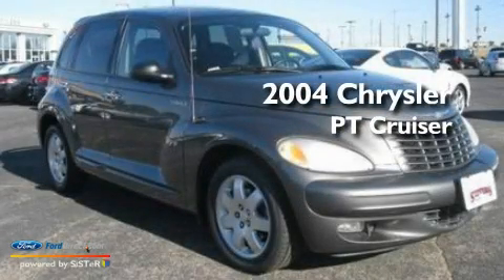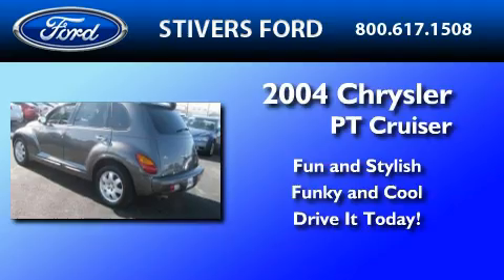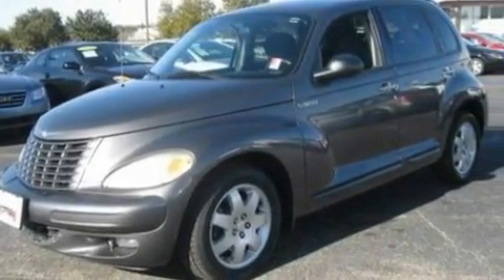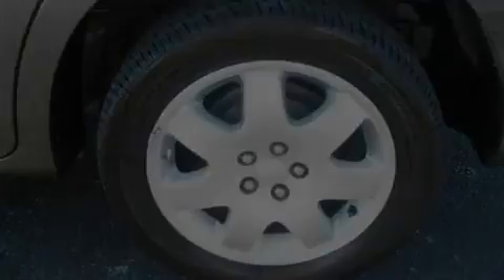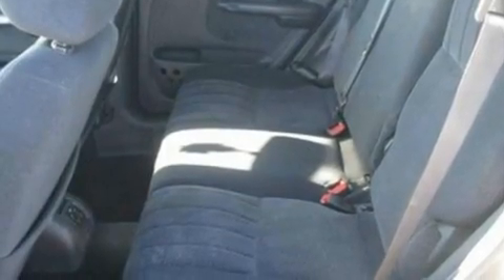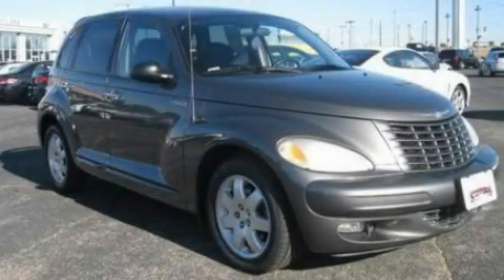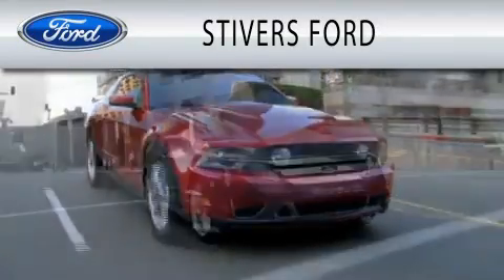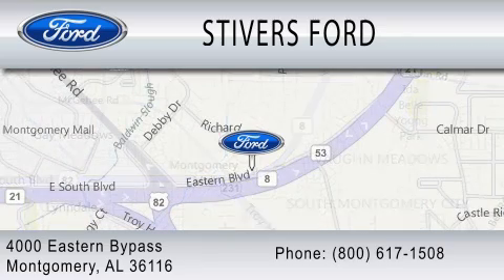2004 CHRYSLER PT CRUISER AL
Year : 2004
 Make : CHRYSLER
 Model : PT CRUISER
 Engine : 2.4L I4

 Exterior : GRAY
 Miles : 68,592

 Stock : AI76162B

 4000 Eastern Bypass
  , AL 36116